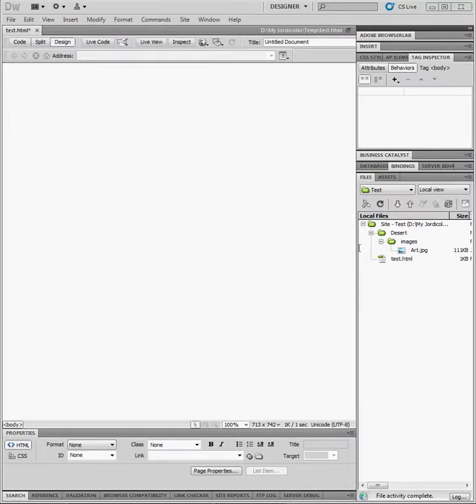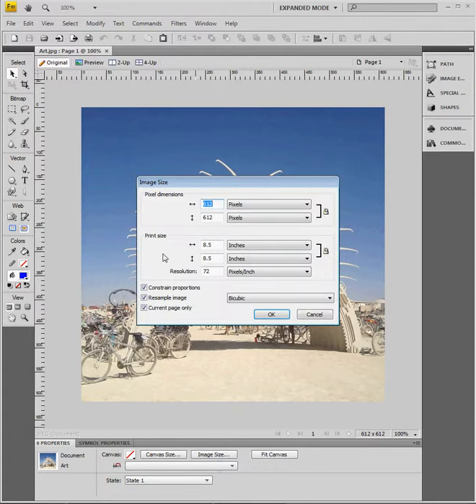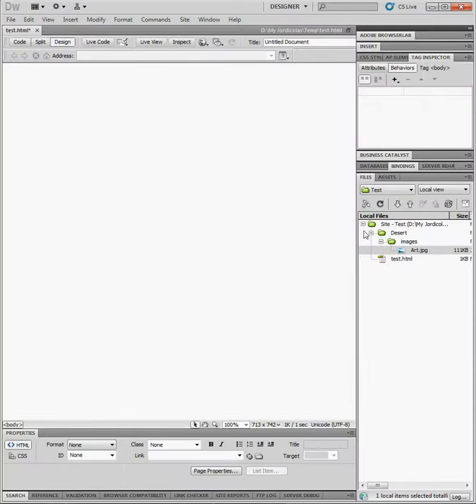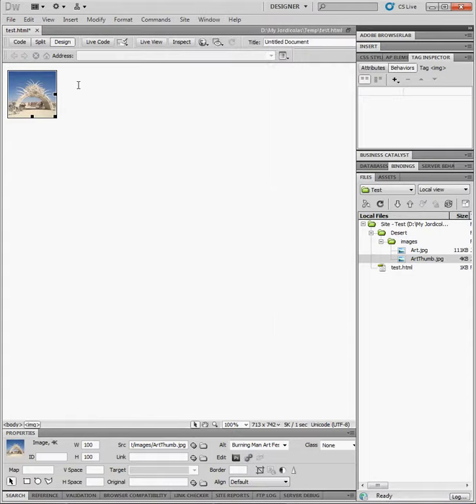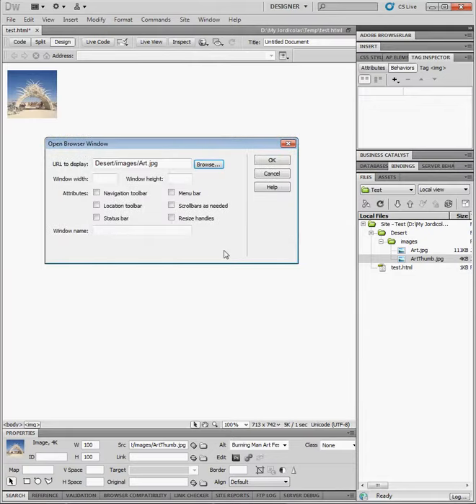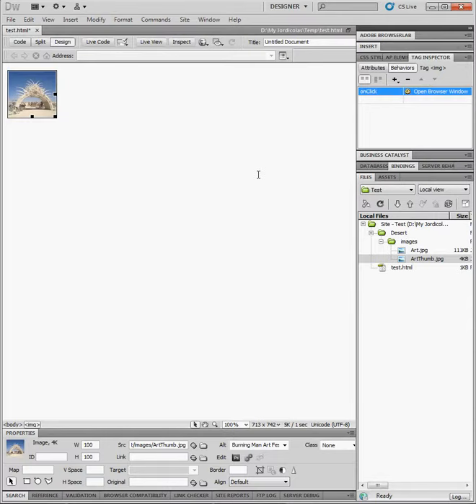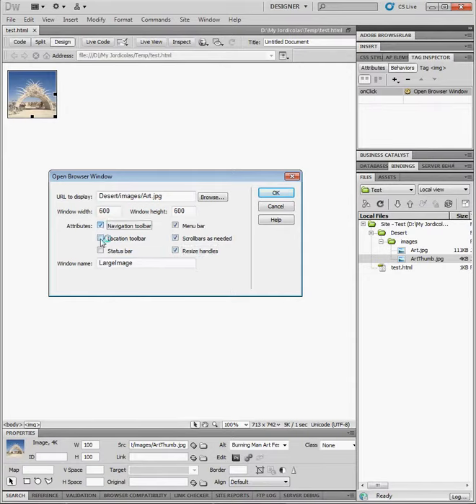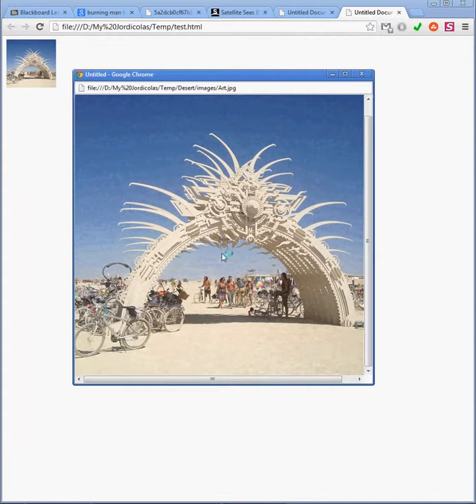Resize And Open Image In New Window